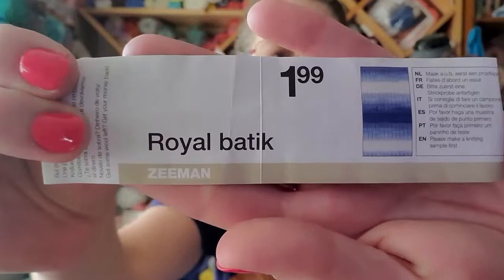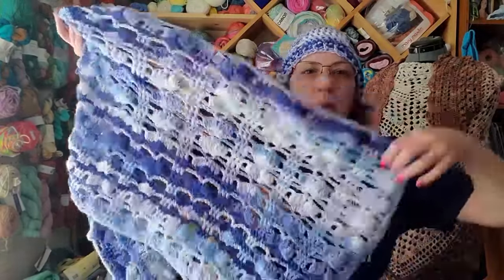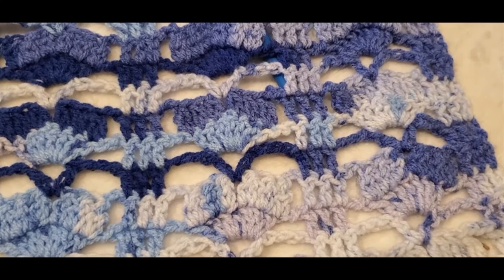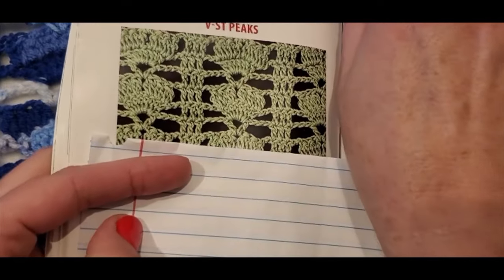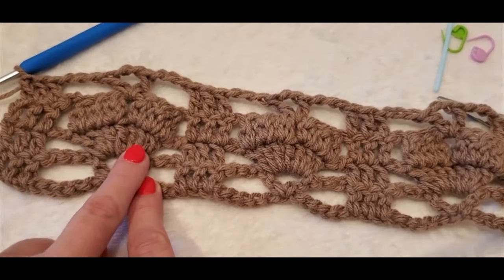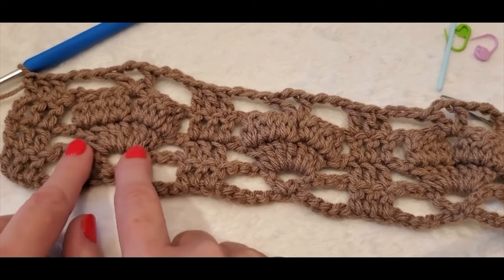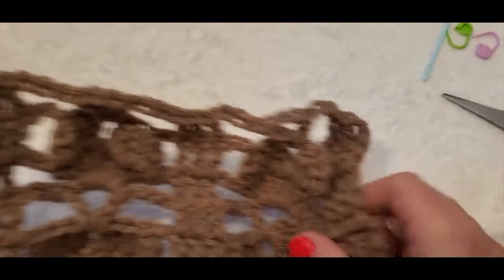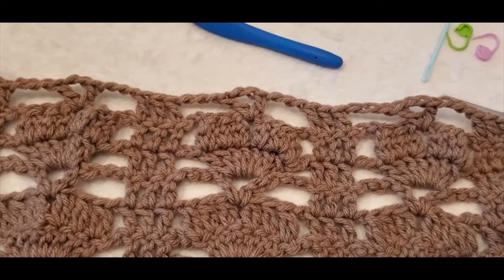Crochet Stitch Tutorial with Zeeman Royal Batik yarn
Hi Everyone!!  This yarn has been in my stash for a few years, so thought I'd work up this wrap and some hats, as well as create a tutorial for the stitch.  You can work up just about anything you'd like with this stitch!!  I hope you enjoy!  Thank you for your interest.
Drop that bell down to ALL so you won't miss any videos I upload.  Have a BLESSED day!!